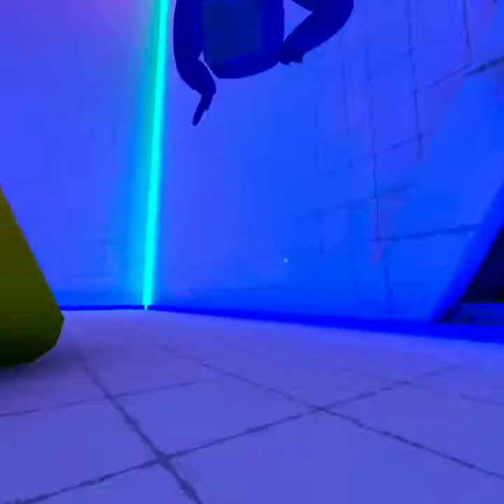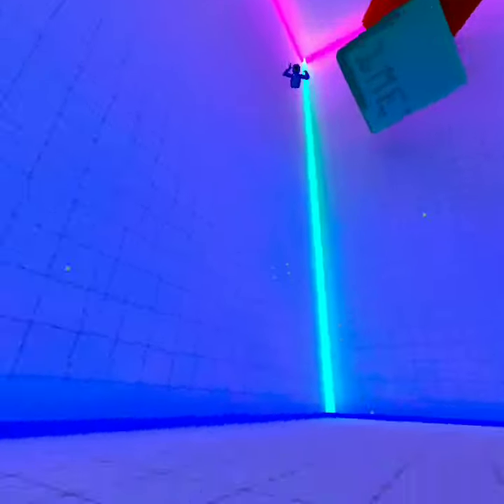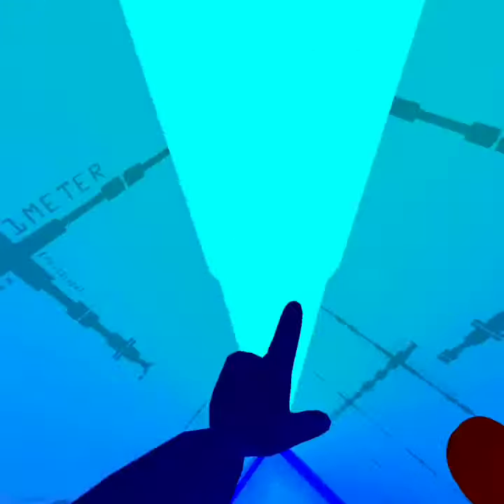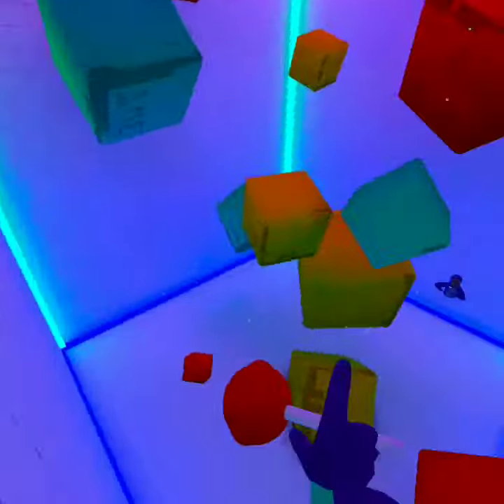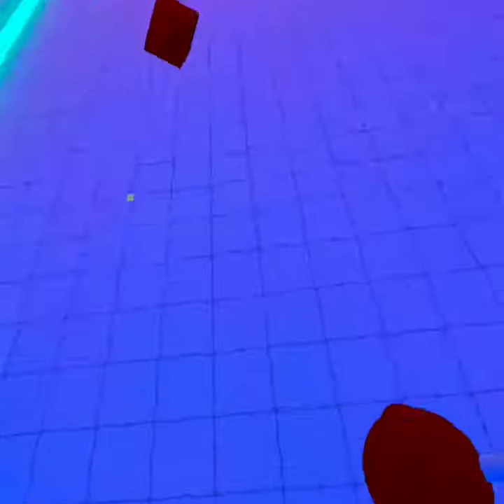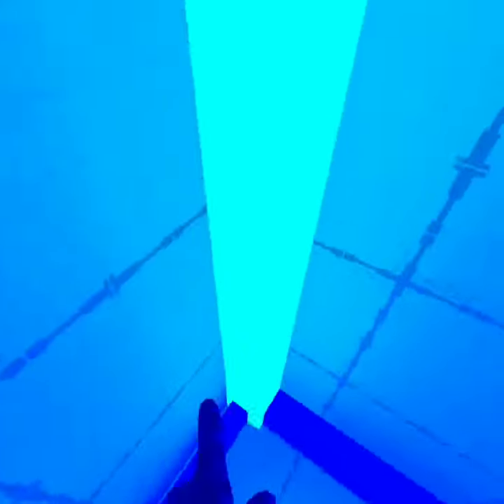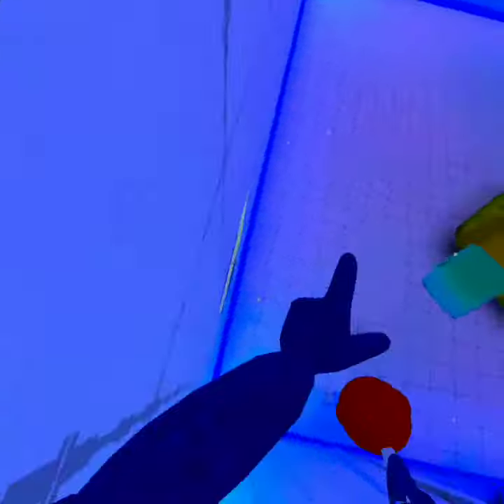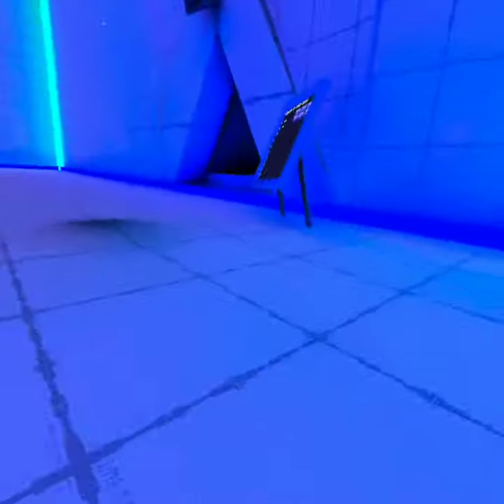New Capuchin Glitch! | Capuchin Vr | Oculus Quest 2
New Capuchin zero gravity glitch makes you have gravity.

That's the best way I could put it.

Don't judge me.